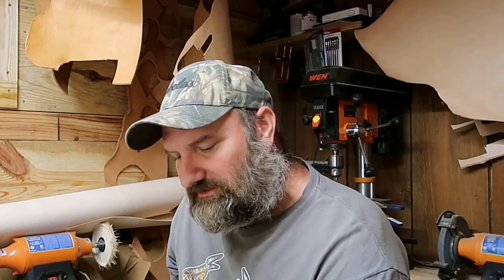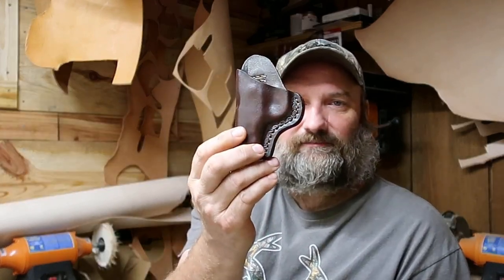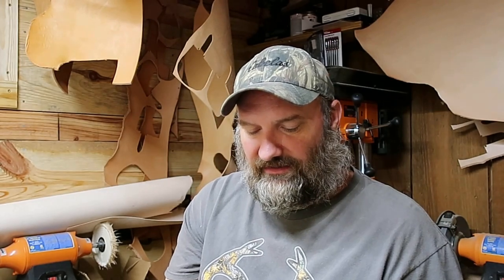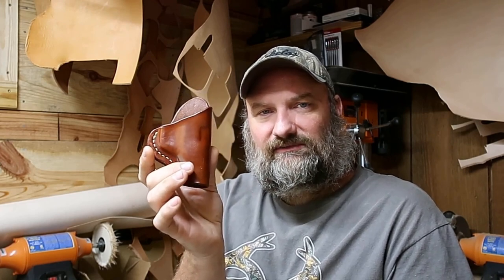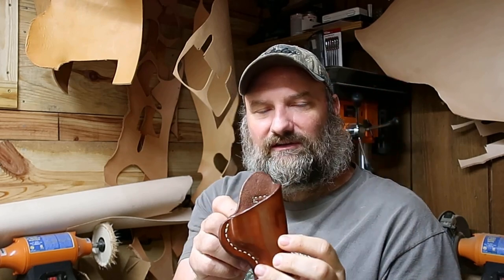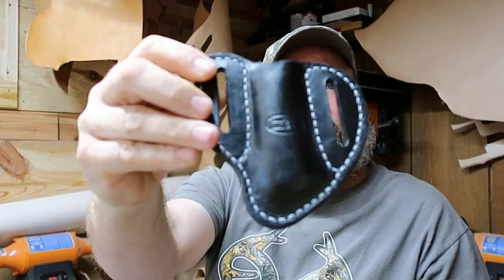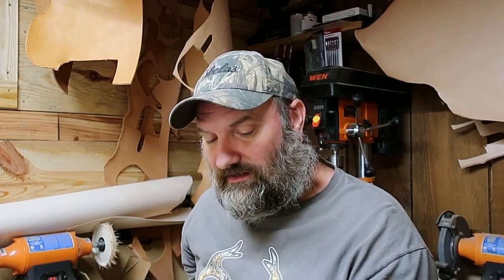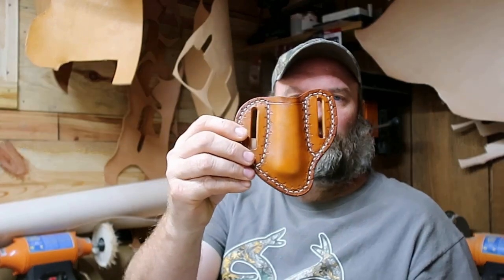Update From The Leather Shop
Hello friends, just a little update on what we have been doing. Hope you enjoy the video. Have a Blessed Day Friends!   Justin